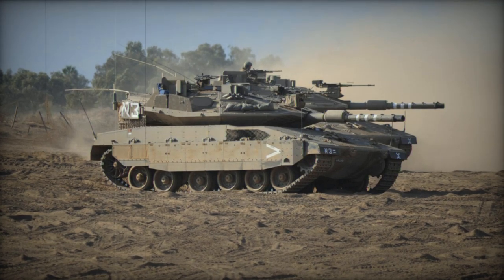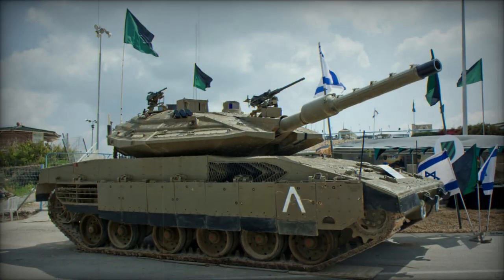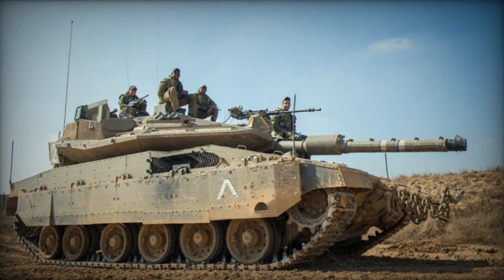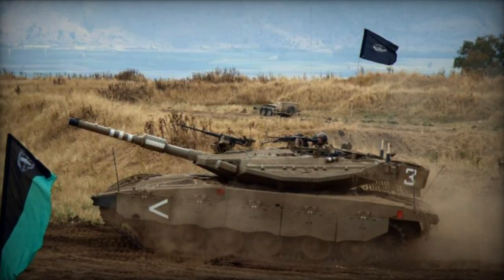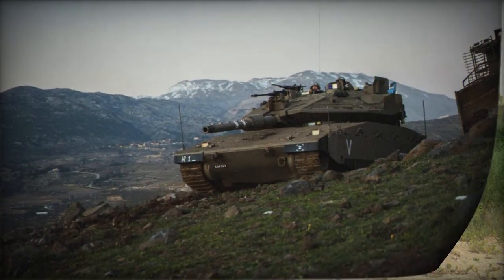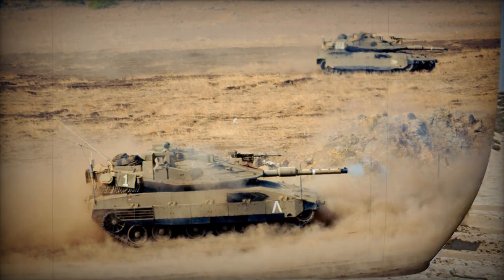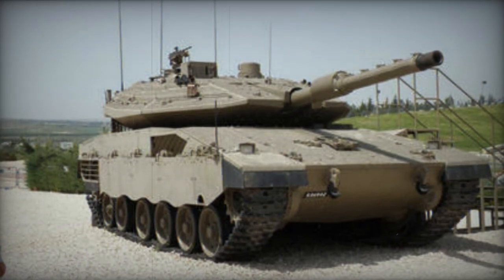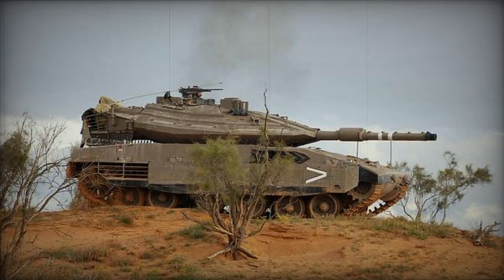Merkava Mk 4 Meil Ruach Main battle tank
The Merkava Mk.4 Meil Ruach or Windbreaker is fitted with Trophy active protection system